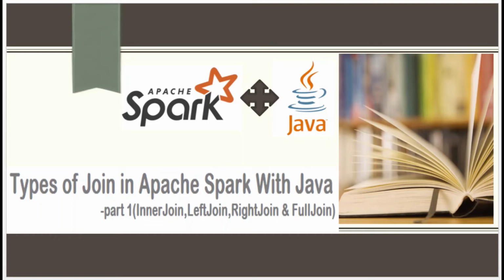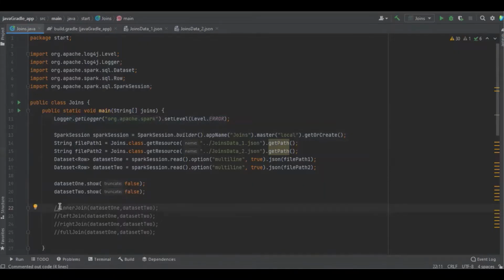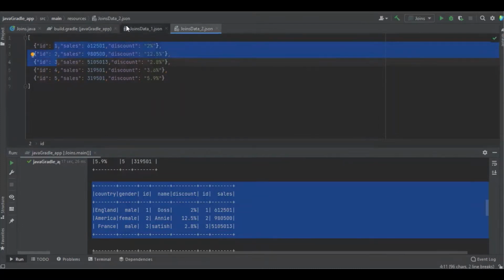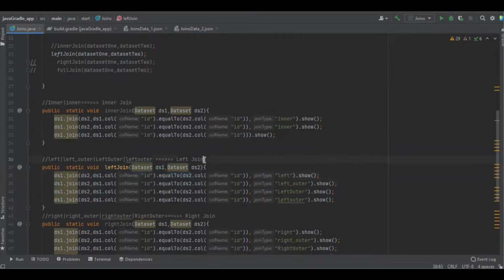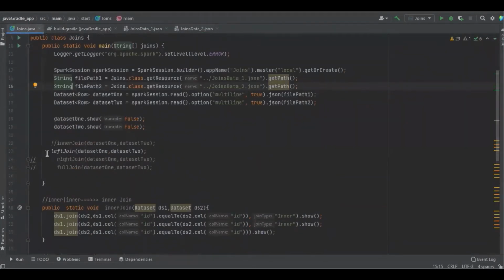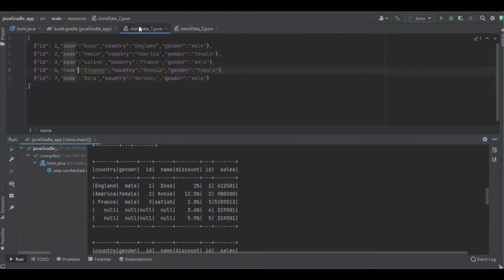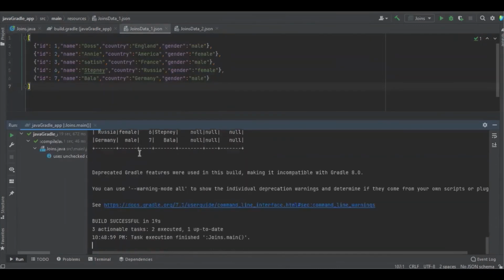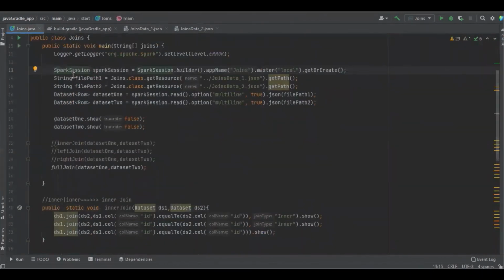Spark with Joins |InnerJoin, LeftJoin, RightJoin&FullJoin using Java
Here you will learn Below types of Joins in Apache Spark with Java-Part1
Inner Join
Left Join
Right Join
Full Join